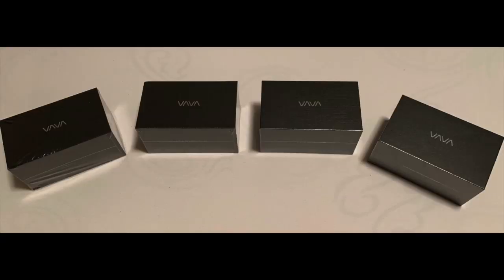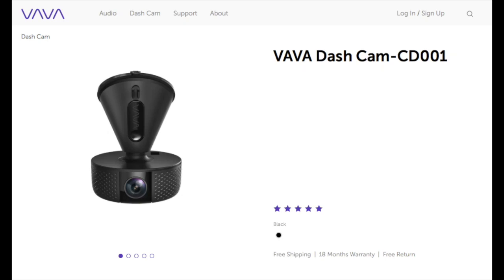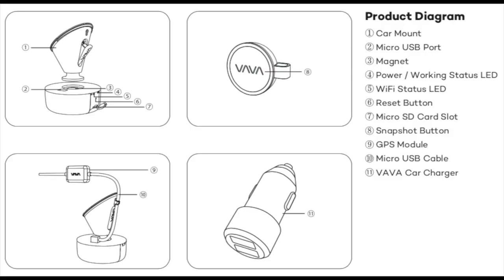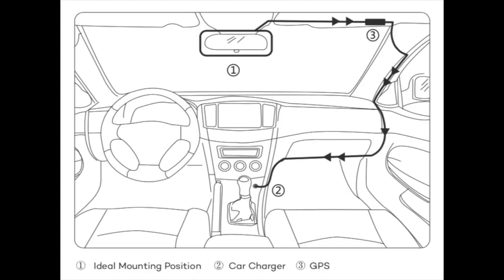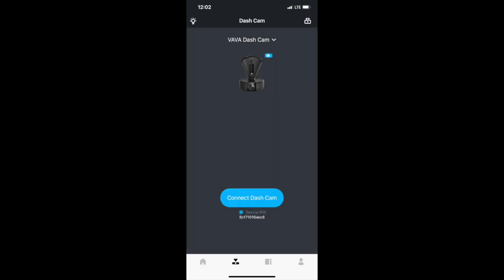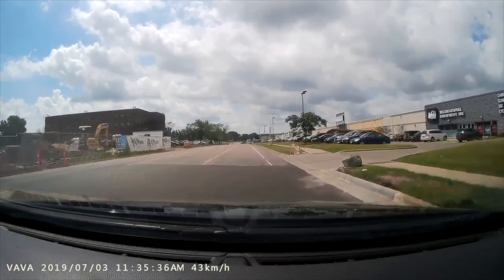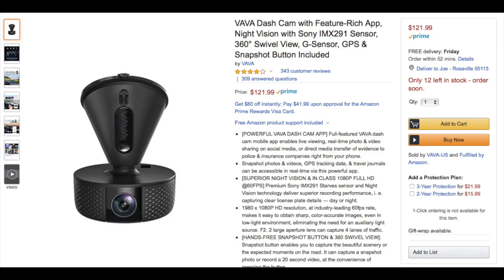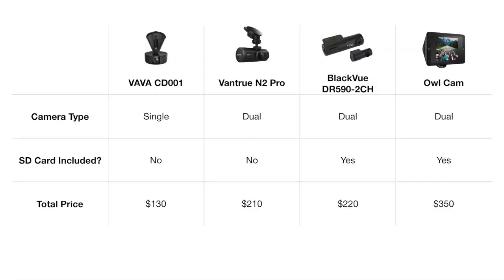VAVA Dashcam Review & Giveaway!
RSG guest contributor Joe shares his personal experience using the Vava dashcam for rideshare driving. To show our appreciation to our viewers, we're giving away Vava dashcams to 4 rideshare drivers.

Vava Dashcam